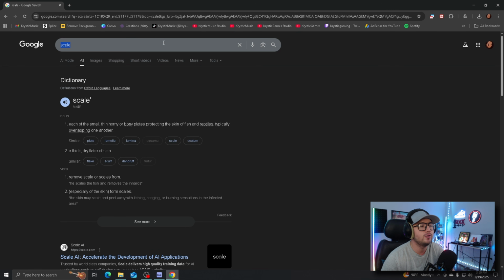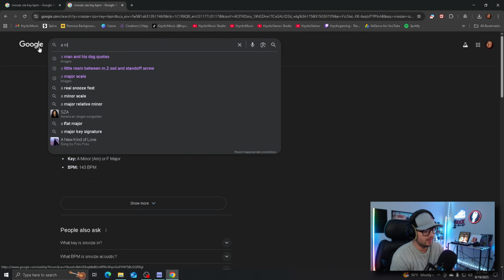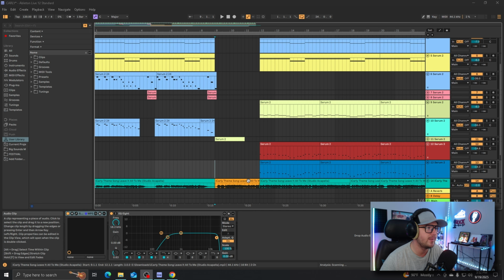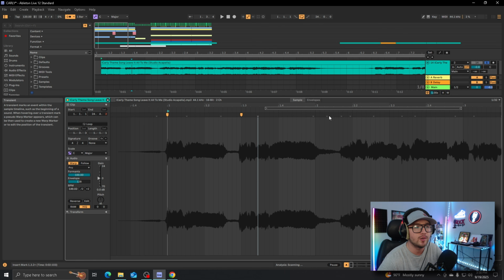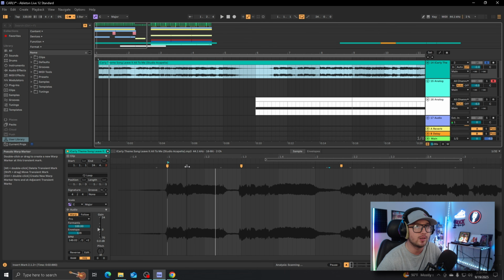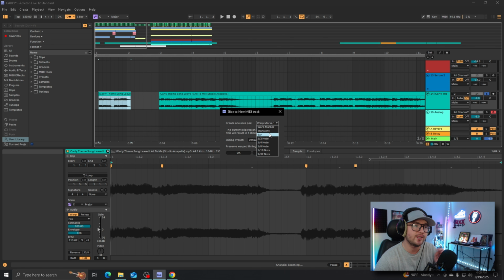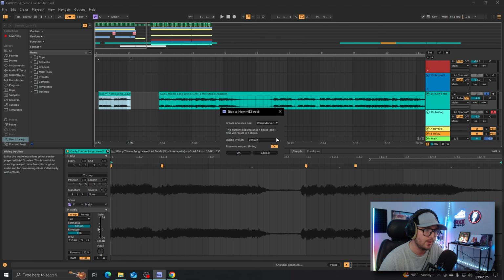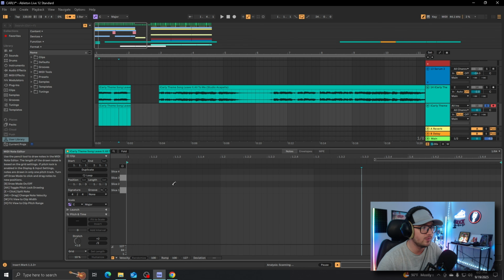How to Remix ANY Song in Minutes | Ableton Live 12 Beginner Tutorial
Want to learn how to remix your favorite songs in Ableton Live 12? 🎶 In this tutorial, I’ll show you exactly how to isolate vocals from any track and create your own custom remix. Whether you’re new to music production or an experienced producer, this step-by-step walkthrough will help you transform any song into something completely unique.

👉 I’ll cover:

- How to import and prepare your track
- Isolating vocals cleanly
- Building your own beat and instruments around the acapella
- Tips to make your remix sound professional

Perfect for EDM, hip hop, trap, or any genre you love.

How to Make FESTIVAL TRAP Music! - Ableton Live 12